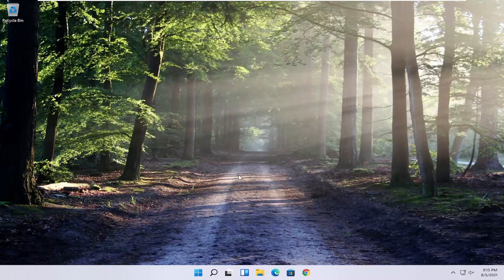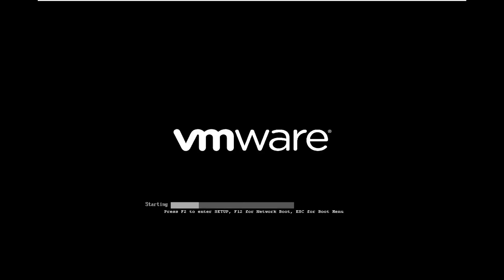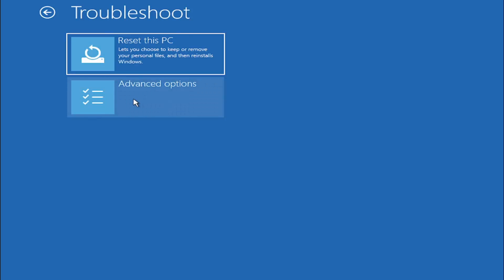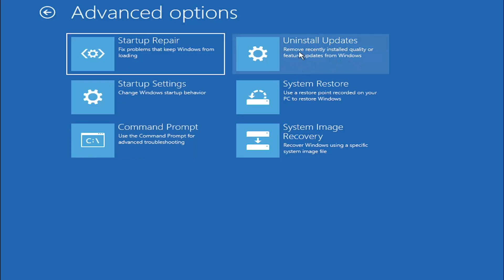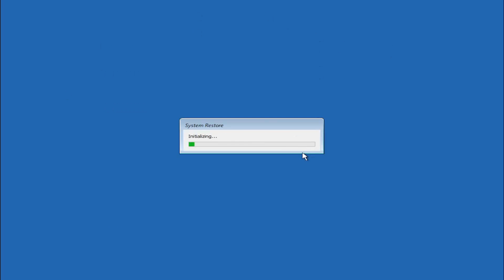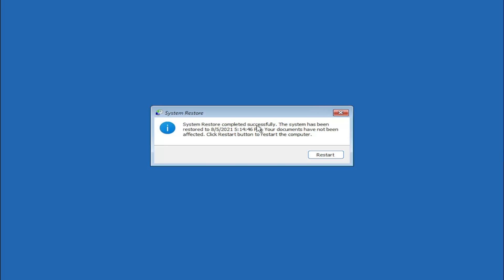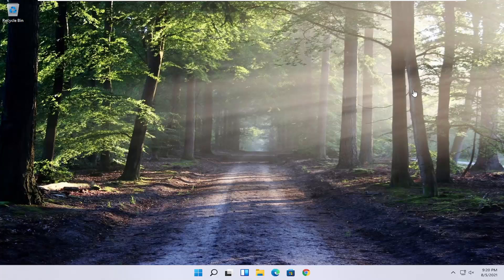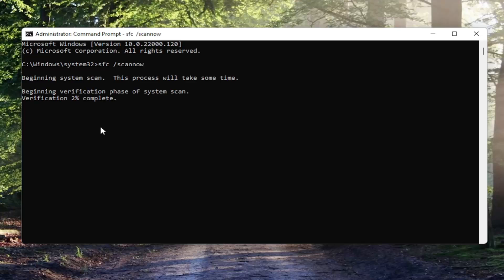We Couldn't Complete The Updates Undoing Changes - Windows 11 Quick Fix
If you receive We couldn’t complete the updates, Undoing changes, Don’t turn off your computer message, and your Windows 11/8/7 PC is stuck in a loop, then this post may help you. This is a generic error that might appear any time a Windows update fails.

While updating one of my dual-boot Windows 11 laptops, I saw this screen. If your system can undo the changes, it is good; you will be able to at least boot into your Windows desktop, from where you can troubleshoot your Windows Update issues. But in my case, the laptop just went into an endless reboot loop.

Issues addressed in this tutorial:
we couldn't complete the updates undoing changes
we couldn't complete the updates undoing changes don't turn off your computer
we couldn't complete the updates undoing changes windows 11
we couldn't complete the updates undoing changes loop
we couldn't complete the updates undoing changes stuck
we couldn't complete the updates undoing changes don't turn off your computer windows 11
we couldn't complete the updates boot loop
windows 11 we couldn't complete the updates undoing changes
laptop we couldn't complete the updates undoing changes
we couldn't complete the updates undoing changes Lenovo
we couldn't complete the updates don't turn off your computer
dell laptop we couldn't complete the updates undoing changes
dell we couldn't complete the updates undoing changes
we couldn't complete the updates fix
fix we couldn't complete the updates undoing changes

Microsoft keeps rolling out updates for Windows 11 every now and then. Although the updates are meant to boost security, add new features, fix bugs, and enhance the overall experience, these can at times land your PC into trouble. Windows 11 Update issues are quite common, and one of these issues is the We couldn’t complete the updates, undoing changes error.